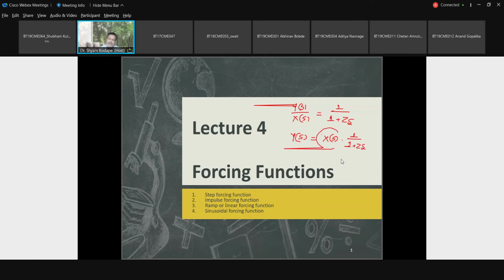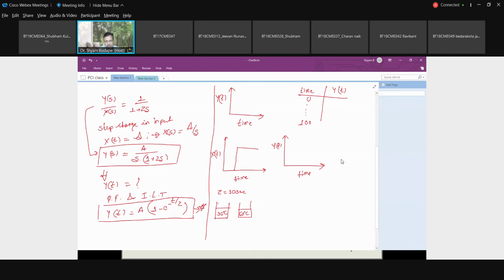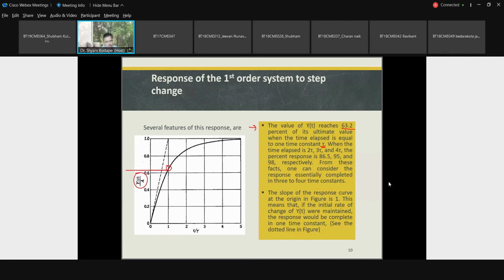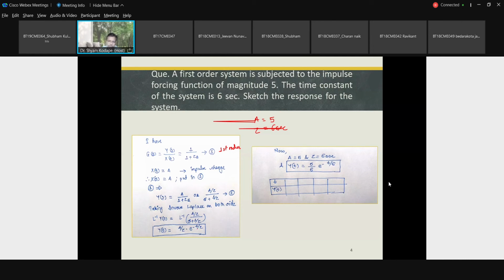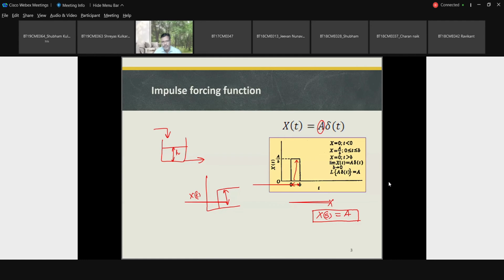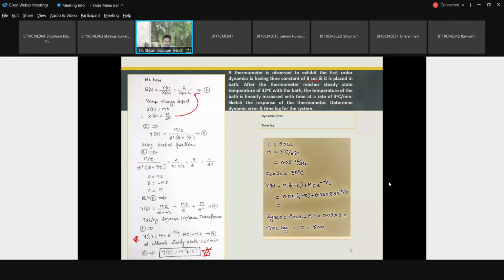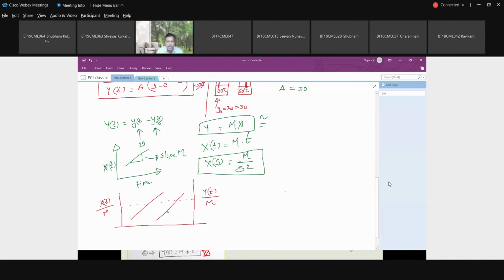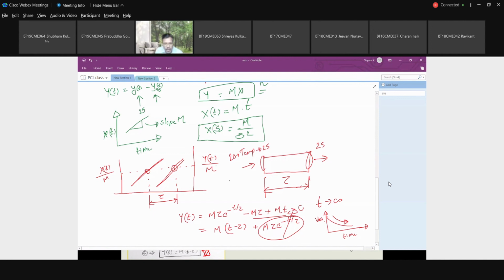Cisco Webex Meetings 2021 08 12 12 02 57